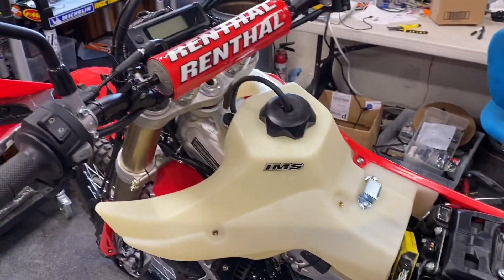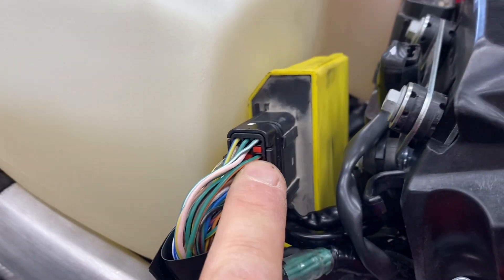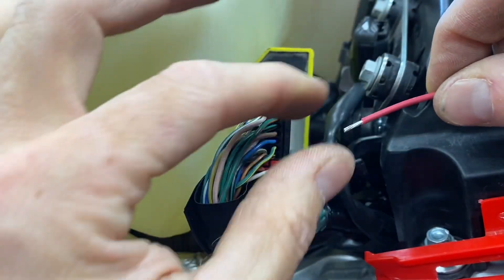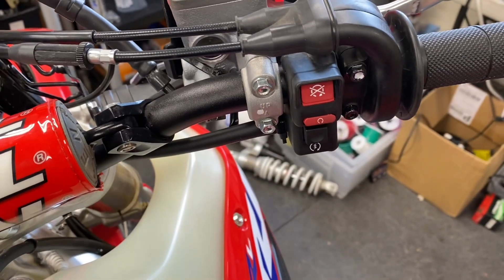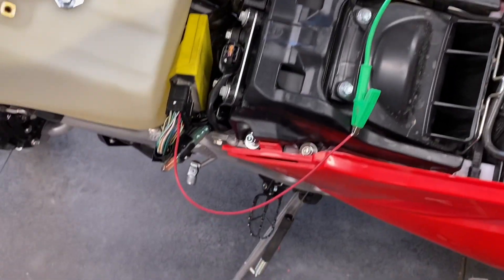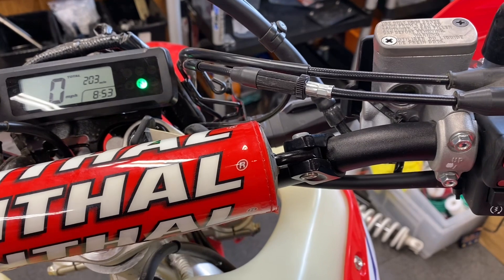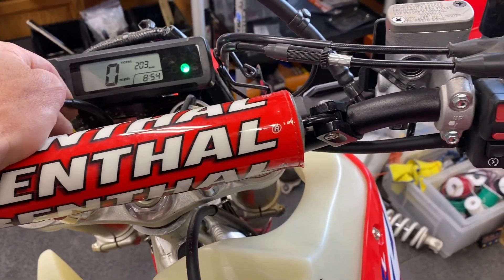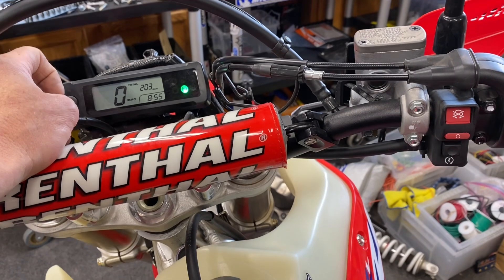19+ HONDA 450L VORTEX TPS SET POINTS AND TRACTION CONTROL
procedure on how to set the min / max TPS end points on a Vortex ecu and how to activate the Active Traction Control Mode.

the TC mode can be toggled on/off by blipping the start button and won't activate the starter motor so don't worry about gear teeth crashing issues.

the TC mode also turns itself off every-time the bike is shut down so must be re-engaged with each new ride cycle.

ALL THE PRODUCTS AND COMPONENTS IN THIS VIDEO ARE FOR CLOSED COURSE COMPETITION ONLY. USE OF ANY OF THESE PRODUCTS, MODIFICATIONS OR COMPONENTS ON PUBLIC ROADS MAY BE BREAKING LOCAL OR FEDERAL LAW. TACO MOTO CO. ENCOURAGES YOU TO RIDE A LEGAL BIKE SAFELY.